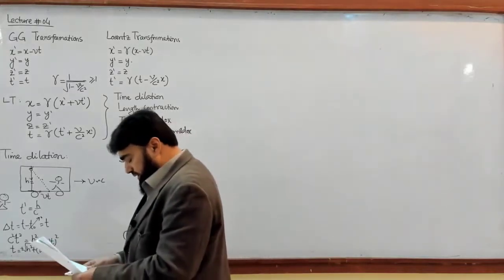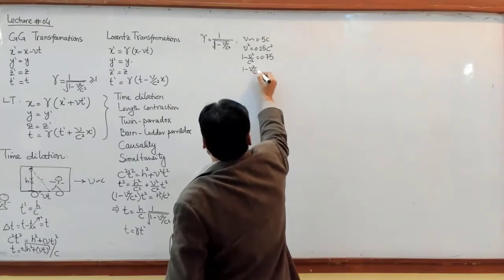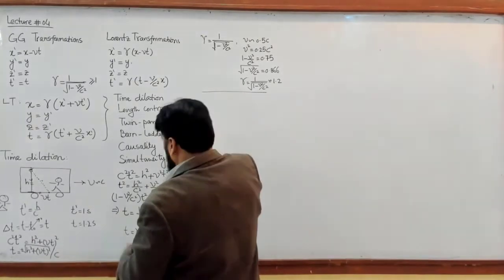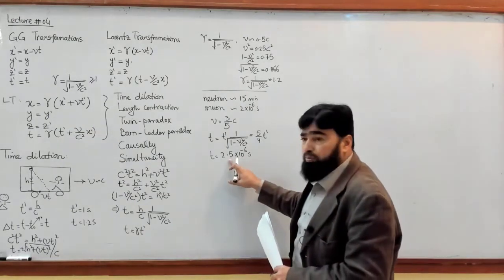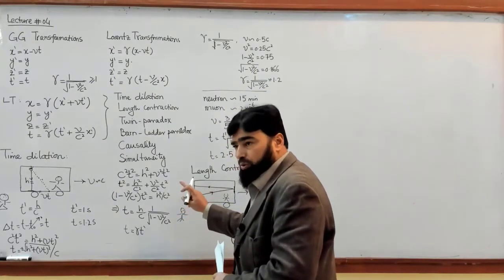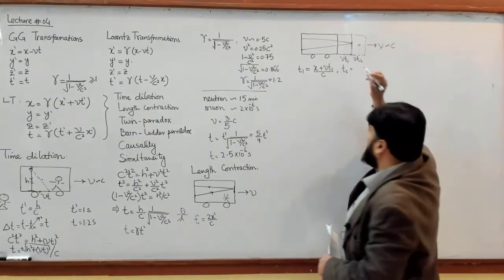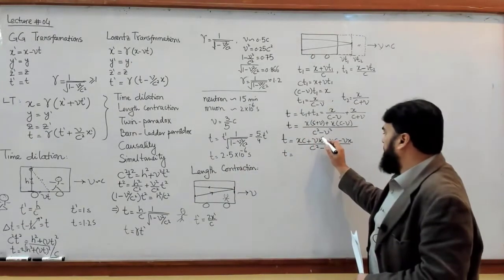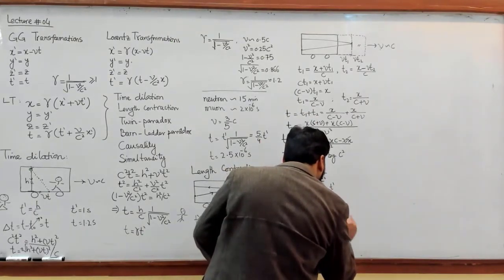L4.2 Time dilation | Length contraction | Twin paradox | Causality | Simultaneity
Explore the main kinematic consequences of special relativity: time dilation, length contraction, relativity of simultaneity, the twin paradox, and causality.
These effects arise from Lorentz transformations between inertial frames; this lecture is scoped to special relativity, not gravitational time dilation.